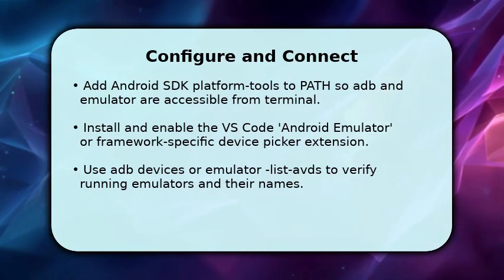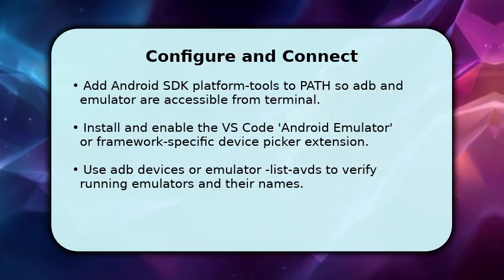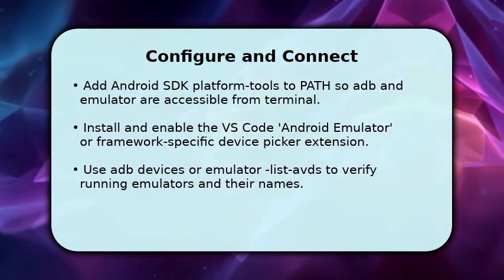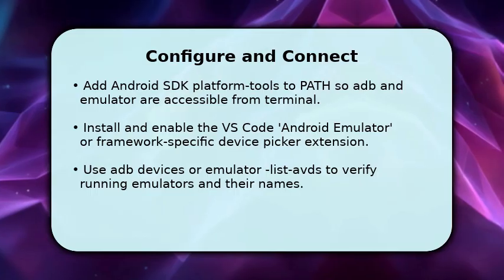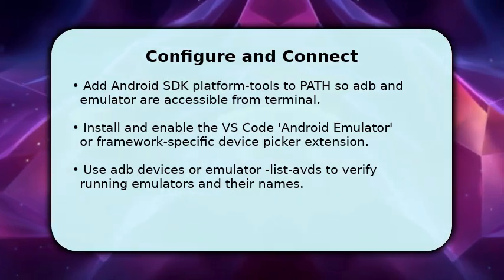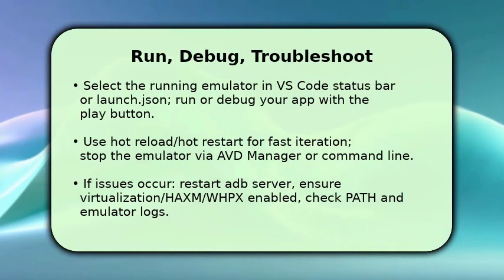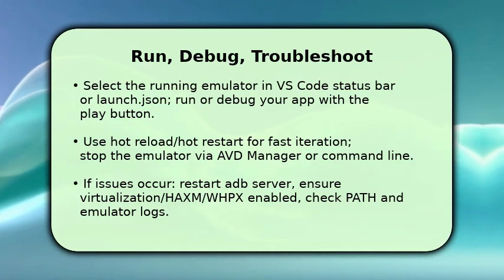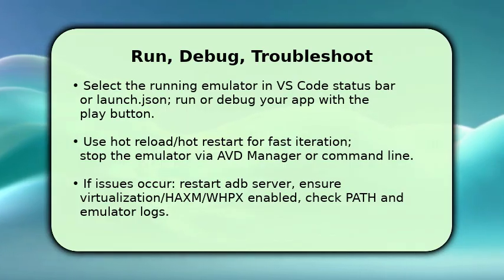How to Enable Emulator in Vs Code - Full Comparison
Dive into the comprehensive guide on enabling emulators within Visual Studio Code. This video compares various methods, tools, and settings to optimize your development experience for different platforms.